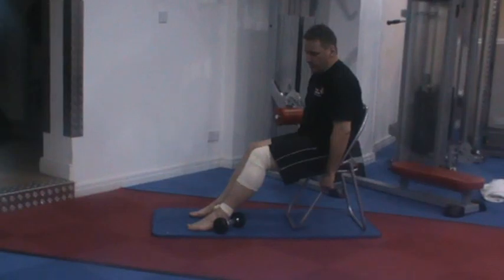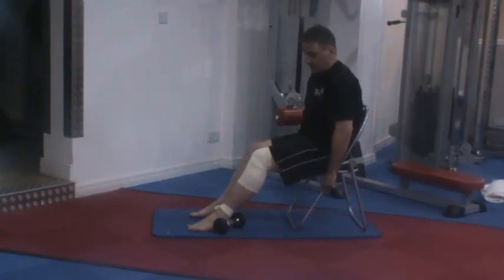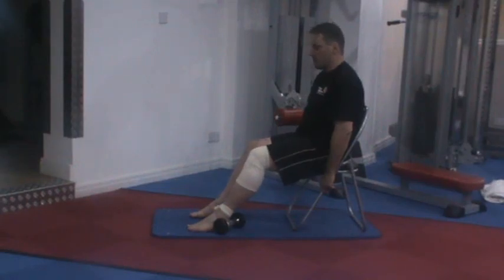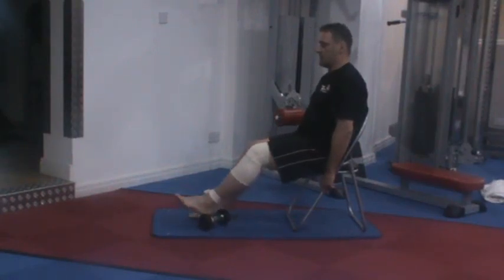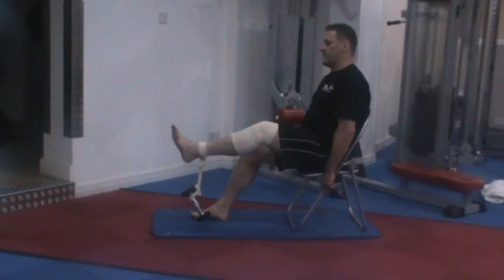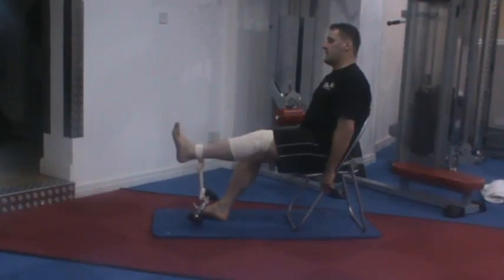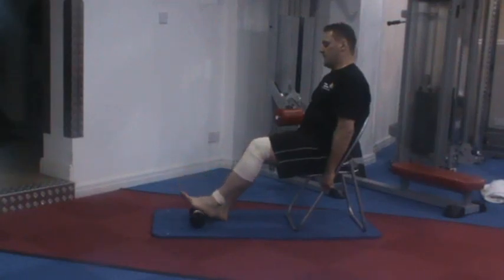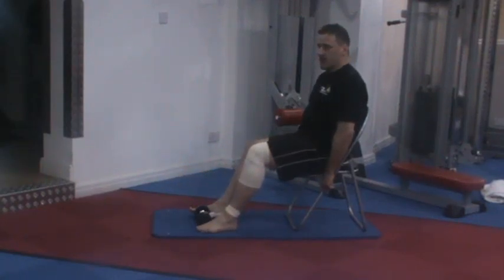Knee Injury Exercises 9